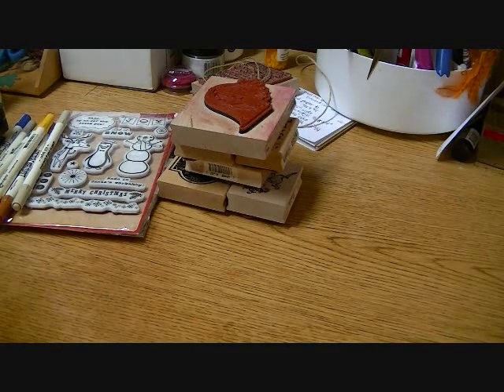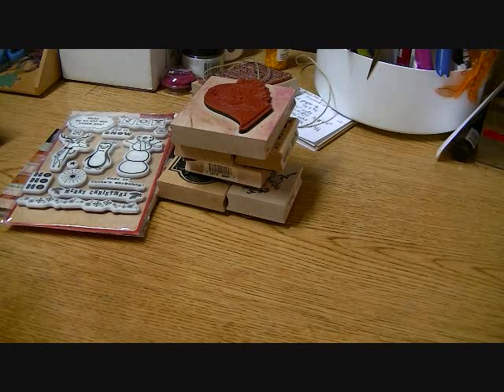I'm Back! With a Blitsy Haul + some great stamps!